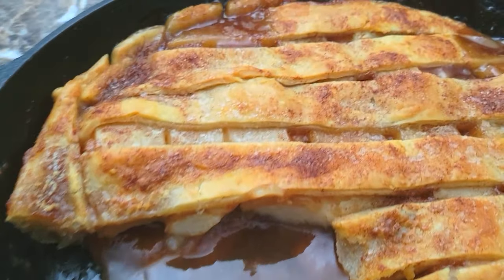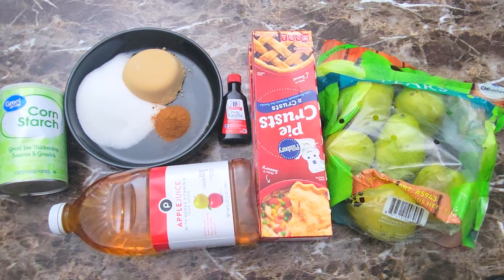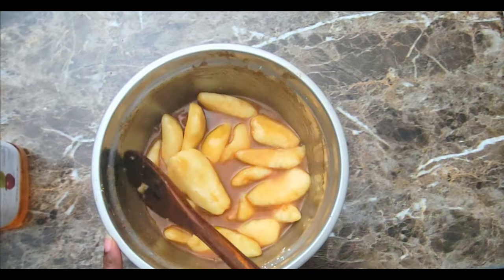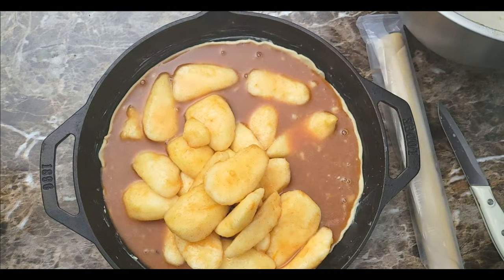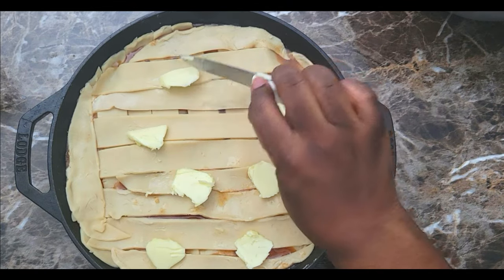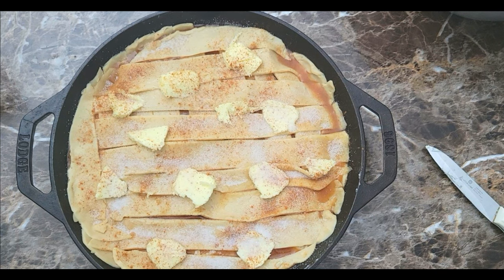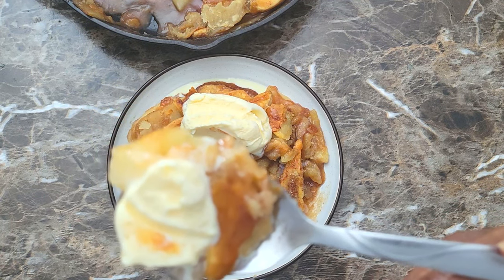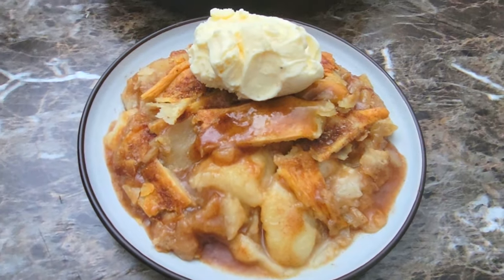SIMPLE AND EASY PEAR COBBLER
Ingredients;

5 - 7 Pears (Soft Pears) If using hard pears, boil first until slightly soft.
3 Pre-Made Pie Crust
1/2 Cup of Granulated Sugar
1/2 Cup of Light Brown Sugar
Cinnamon to taste (optional)
2 Tbsp of Cornstarch
2 Tsp of Vanilla Extract
1 Cup of Apple Juice

Directions
1. Peel and core pears and then add to a bowl. Leave in halves or cut into smaller pieces.
2. Add all other ingredients to the bowl and give a good mix until well combined.
3. Prepare a cast iron skillet or baking dish by buttering or spraying with baking spray.
4. Add one pie crust to the of the skillet.
5. Pour pear mixture into the skillet.
6. Cut remaining two pie crust into strips.
7. Place strips vertically and horizontally on top of the pear mixture.
8. Add pieces of butter to the top of the crust.
9. Sprinkle cinnamon and sugar over the top of the crust and bake on 350 for 30 - 40 minutes.
10. Once crust is golden brown and bubbling around the edges, it’s done. Remove from oven and let cool for 10 - 15 minutes before serving warm. With or without ice cream. Enjoy!